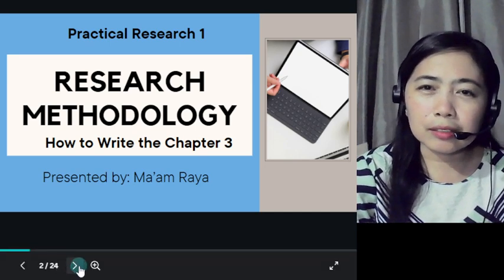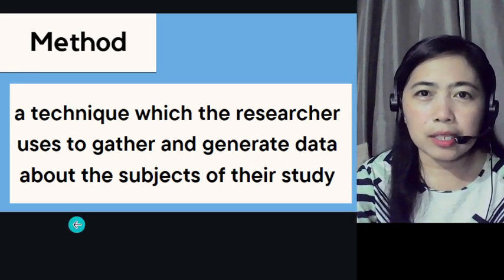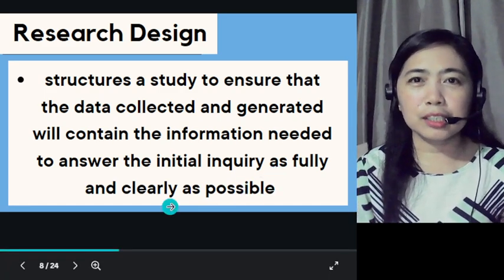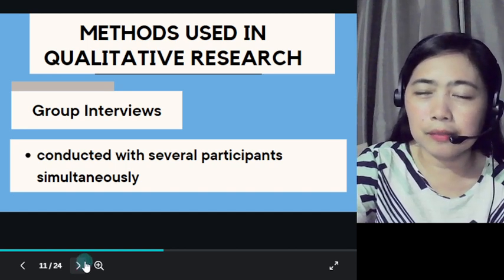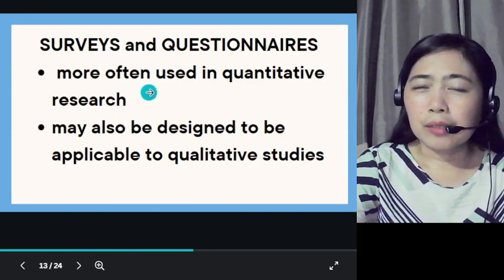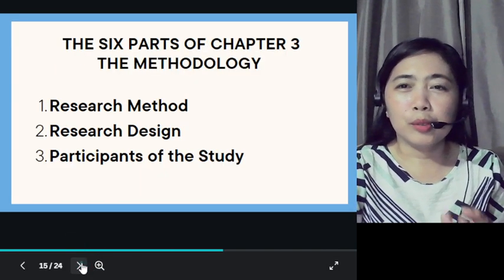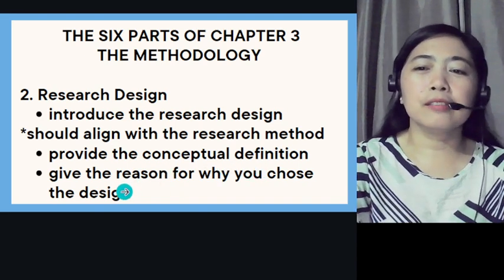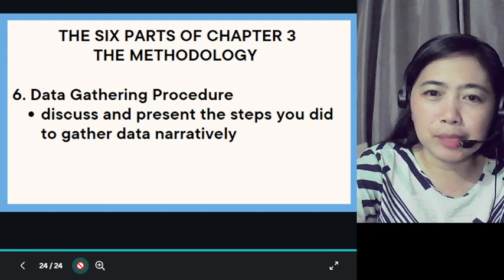CHAPTER 3 RESEARCH METHODOLOGY | PRACTICAL RESEARCH 1 | "BISAYA" VERSION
This video lesson uses the Cebuano-Visayan dialect as it intends to help the majority of my subscribers, the Gr.11 students in Cebu. The brief and simple explanation motivates the Cebuano students to do their assigned tasks efficiently.
Enjoy learning, Englishers!